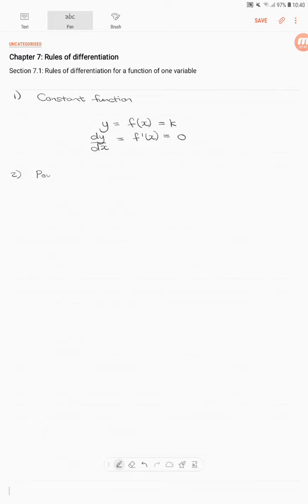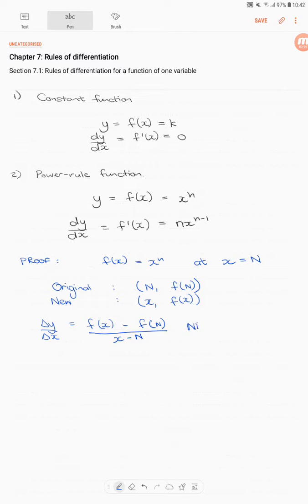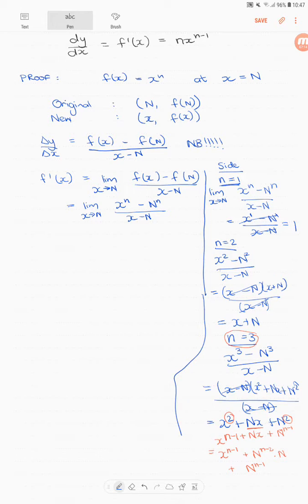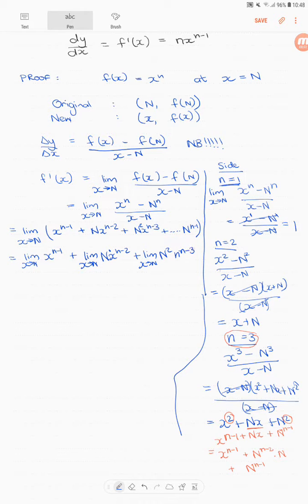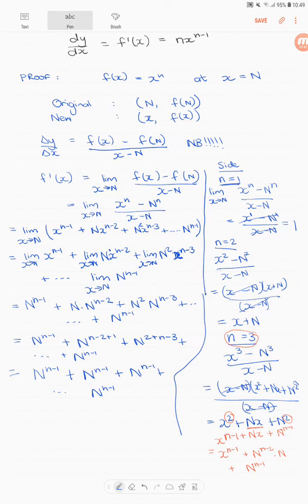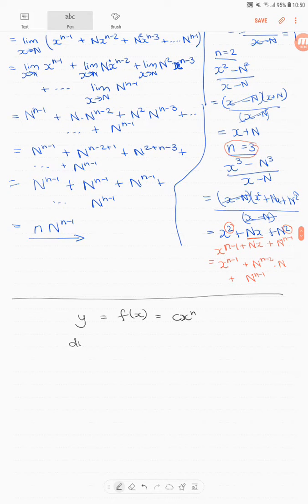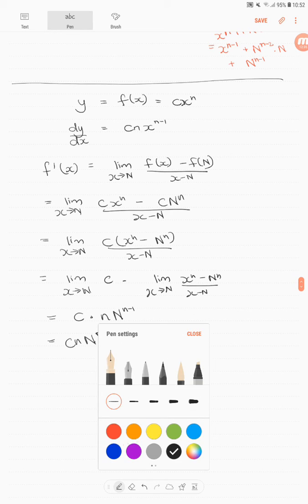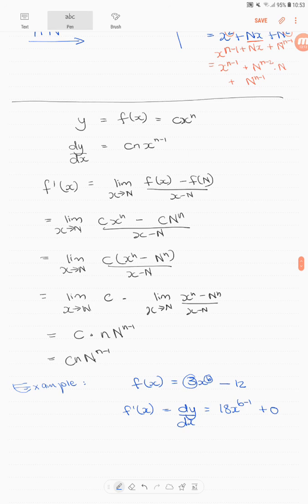ECO739 Chapter 07 Part A